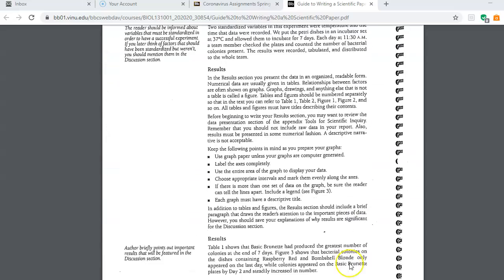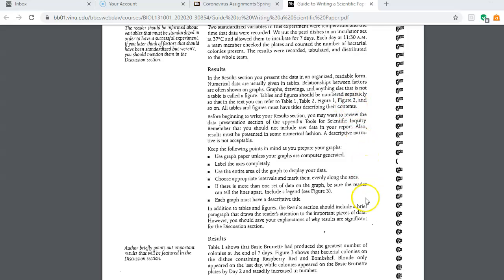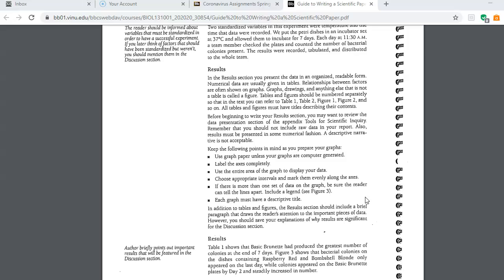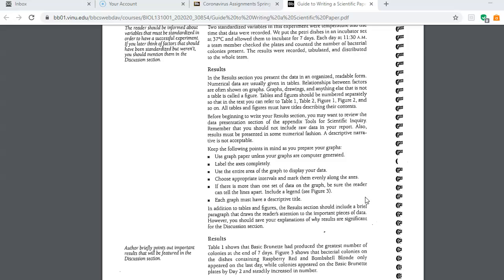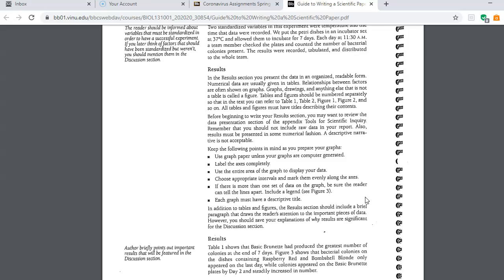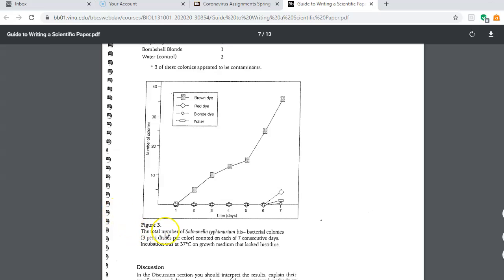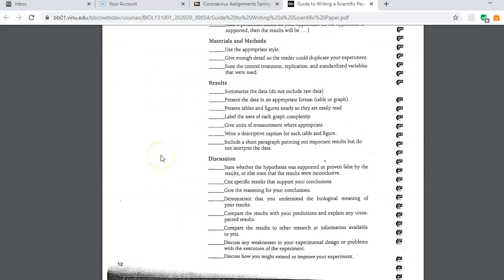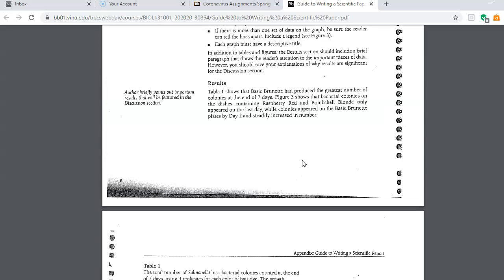VU_BIOL 131 Results Video